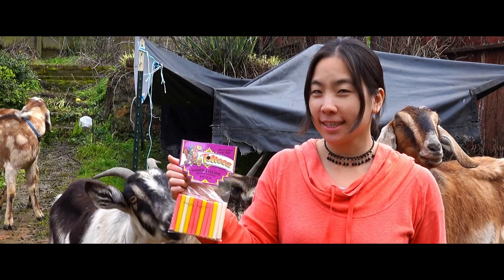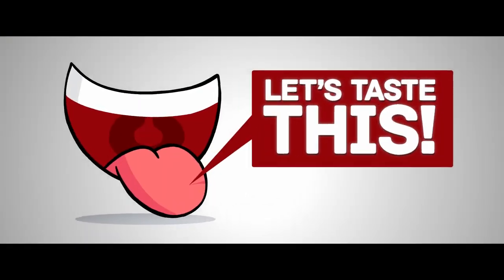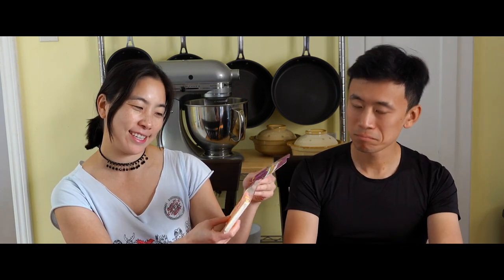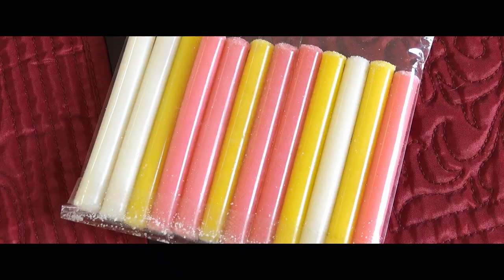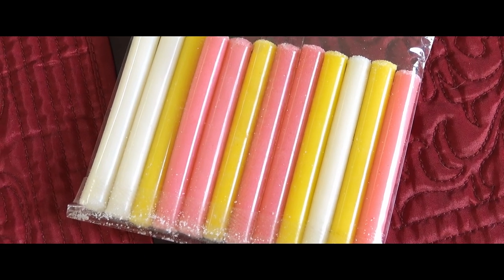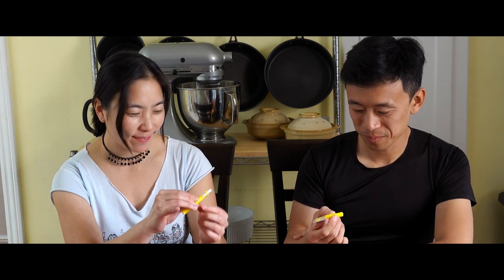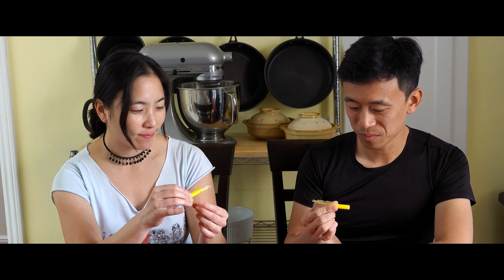Gomitas Velitas - Gummy Candles - Let’s Taste This! Candies Tolteca Mexican Candy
Candies Tolteca was founded in 1994. The company's line of business includes the manufacturing of candy and other confectionery products.

From the Company:
Candies Tolteca is a wholesale distributor of Mexican Candy and Snacks. Its’ corporate office is located in Fresno California, working with Distributors throughout Central and Northern California. We offer over 80 of the most popular items that bring out the nostalgia in most of us (Hispanics), and also attracts the attention of other ethnicity due to the colorful and flavorful uniqueness each product possesses.

Candies Tolteca is leader in its industry in Central and Northern California and Las Vegas, Nevada because of its dedication and never ending commitment to quality, presentation and service.